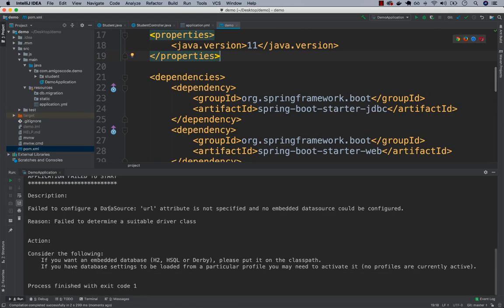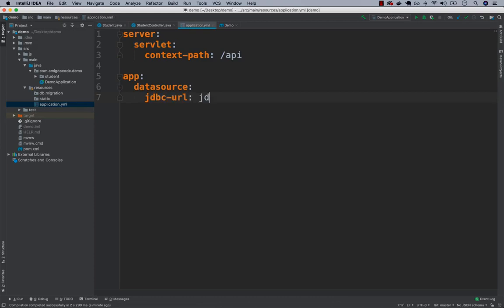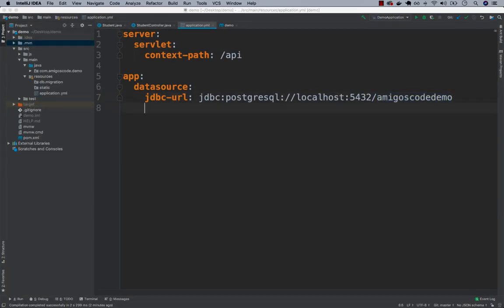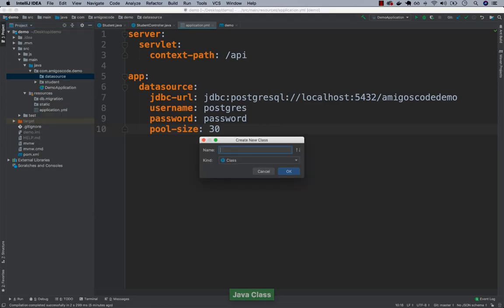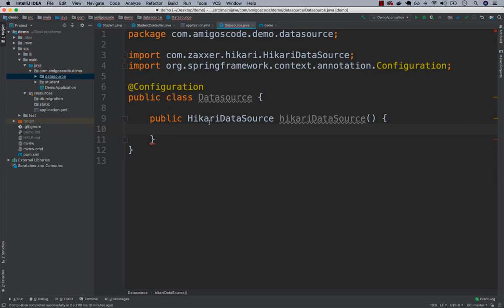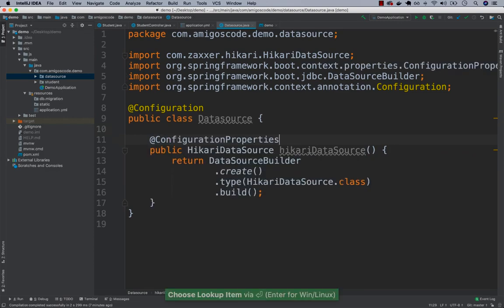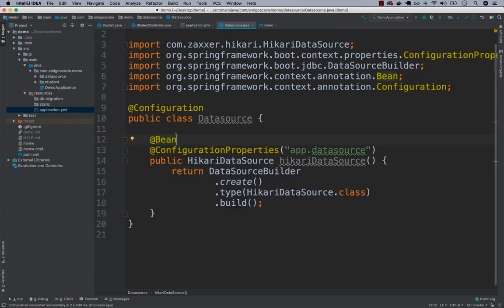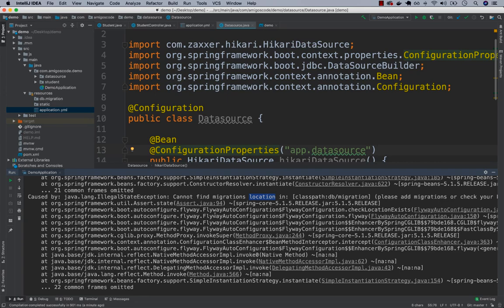lesson21 DevCourseWeb com